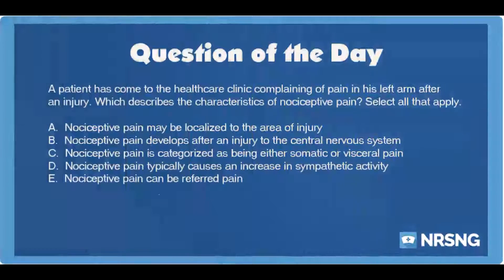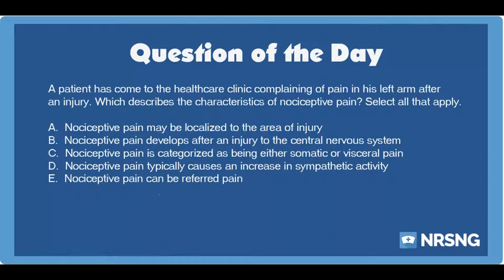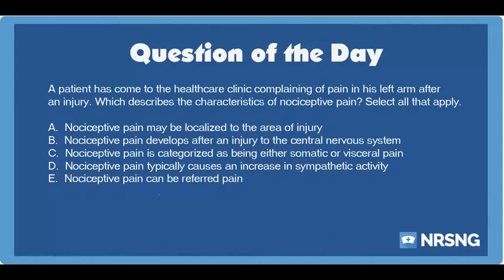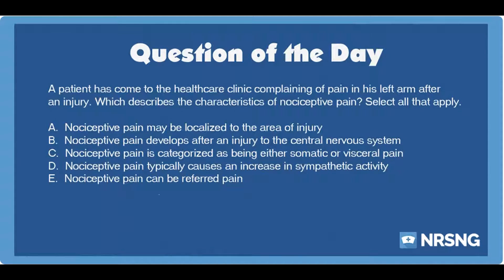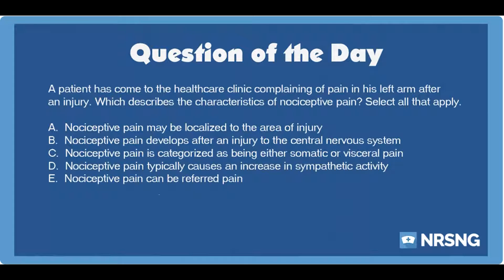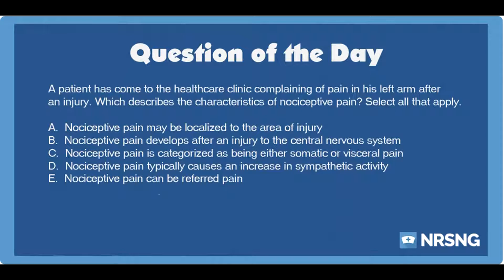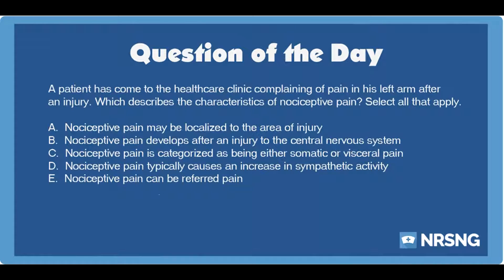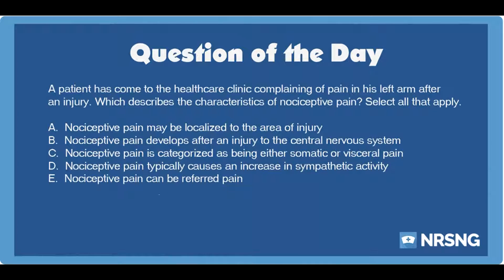NCLEX Practice Questions: Nociceptive Pain (Musculoskeletal/Basic Care and Comfort)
Question:

A patient has come to the healthcare clinic complaining of pain in his left arm after an injury. Which describes the characteristics of nociceptive pain? Select all that apply.

Answer:

A.  Nociceptive pain may be localized to the area of injury

C.  Nociceptive pain is categorized as being either somatic or visceral pain

E.  Nociceptive pain can be referred pain

Rationale:

Nociceptive pain describes a type of pain that occurs when there is damage to body tissue. A patient may experience this type of pain with a physical injury, such as a fracture or laceration. It is further categorized as being somatic or visceral pain and it can be referred from its original location and felt in another area of the body.